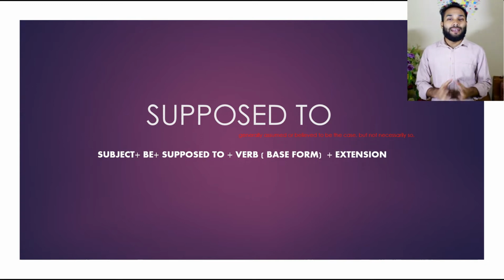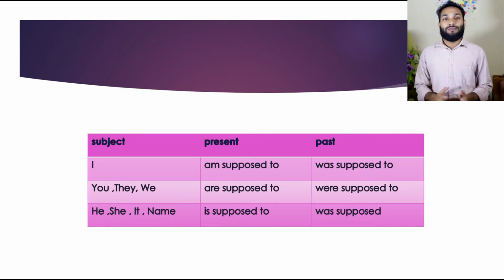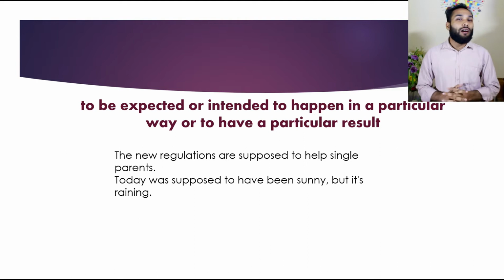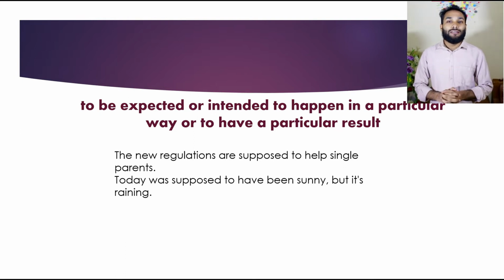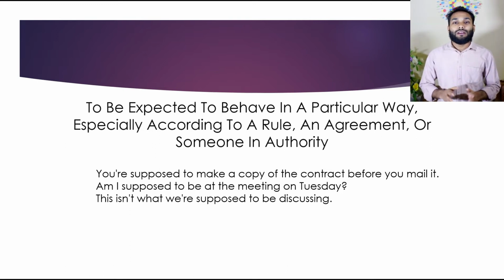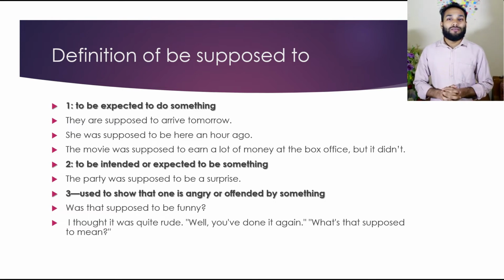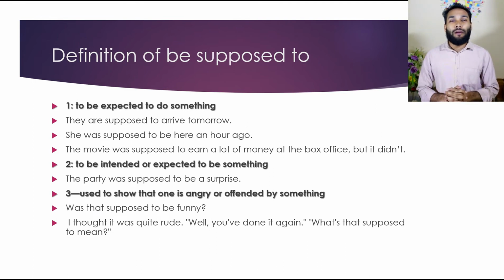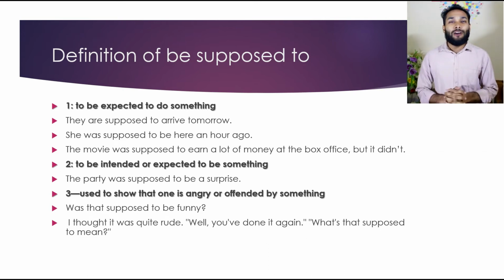how to use supposed to in english | A.R || Stay home, stay safe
I am MD Abdur Rahman who'll be making some videos related to Spoken English. By watching my videos , you'll be able to learn and have a solid idea of real English conversation. Your support will be highly appreciated ❤️❣️ Your share can have a great chance to reach people🧊 We truly need you in terms of going forward.